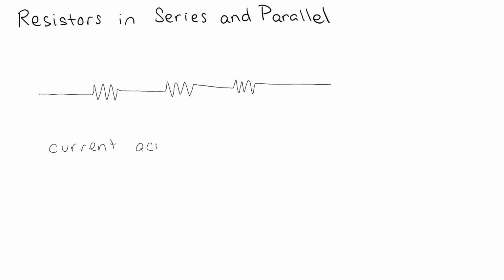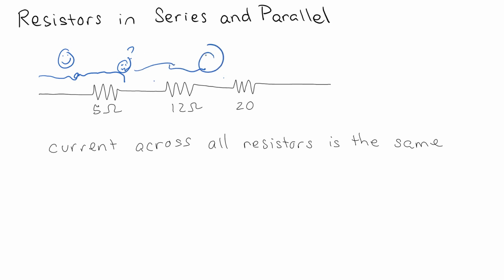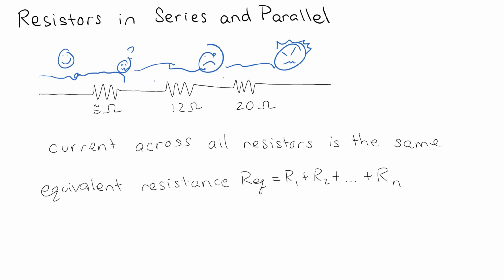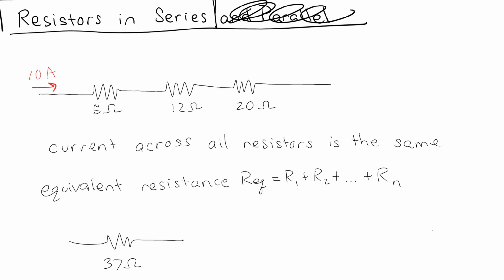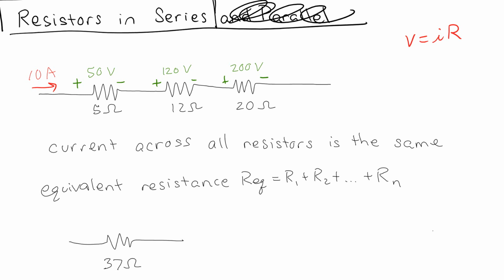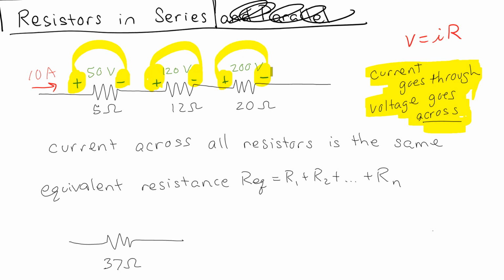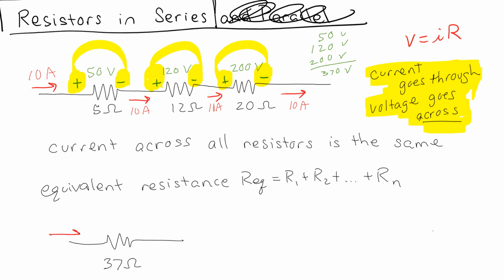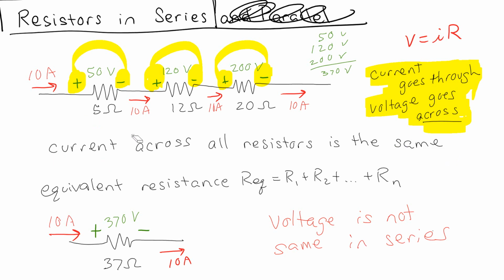Combining Resistors in Series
Resistors in series have the same current, but different voltage.